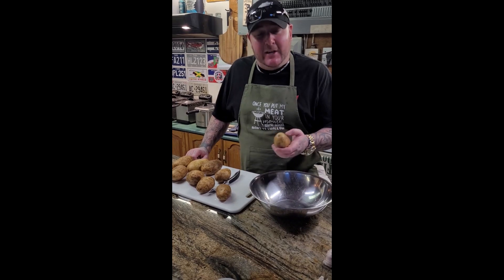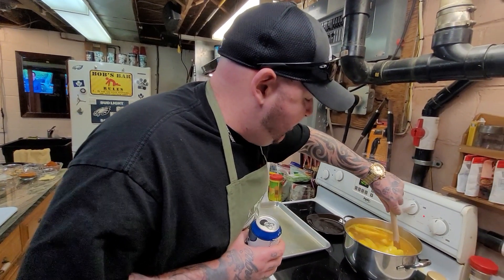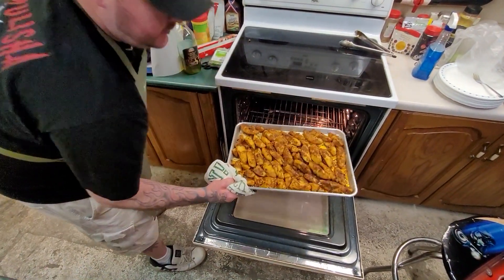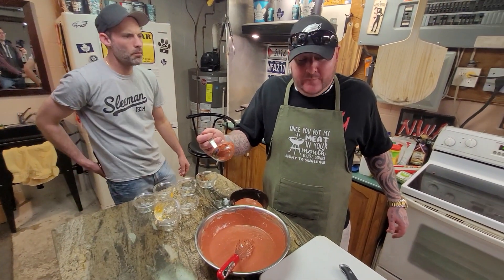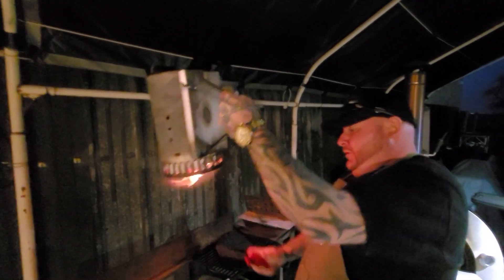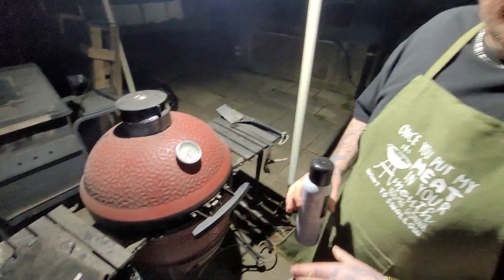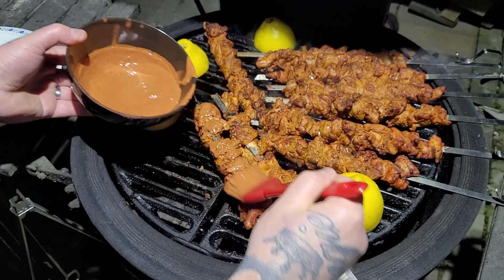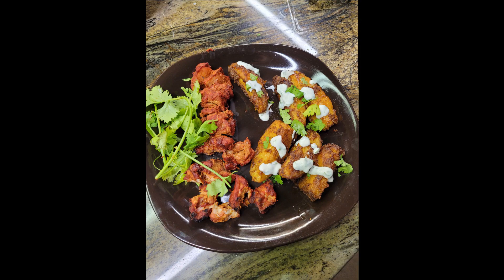Chicken Tandoori BBQ & Masala Baked Potatoes | With Cilantro Lime Crema!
Recipe:
Masala Potatoes Baking Seasoning:
2 tbsp. salt
2 tbsp. garam masala
3 tbsp. flour
2 tbsp. chili powder
2 tbsp. cayenne

Potato Cook Pot Ingredients:
Sea salt in water
2 tbsp. turmeric

Tandoori Chicken Marinade:
4 cups yogurt
2 tbsp. mustard powder
2 tbsp. cumin
2 tbsp. turmeric
2 tbsp. salt
2 tbsp. pepper
4 grated garlic cloves
2"x2" piece of ginger
8 teaspoon chili powder
4 teaspoon tandoori spice
2 lime juice
1 lemon zest, 1 lemon juice
"Lots of red food coloring!"

Cilantro Lime Crema:
2 scoops sour cream
1 lime zest, 1 lime juice
1/2 cup diced cilantro
Salt, pepper

Lemon Pepper Productions 2022©
"Straight Cash Homie!"®